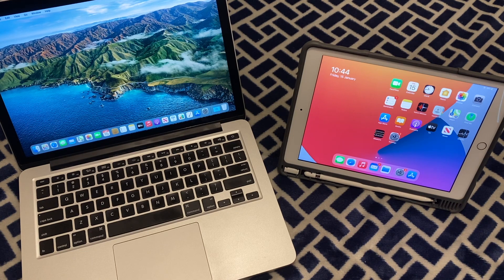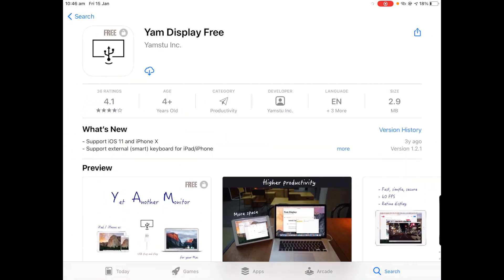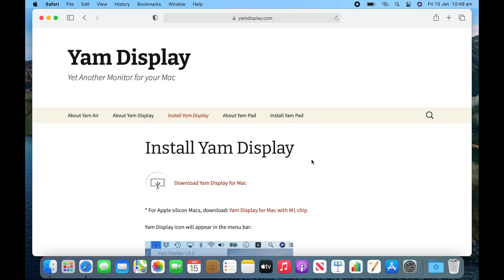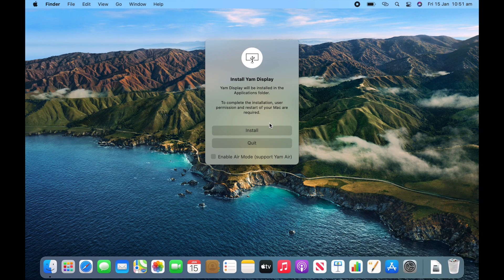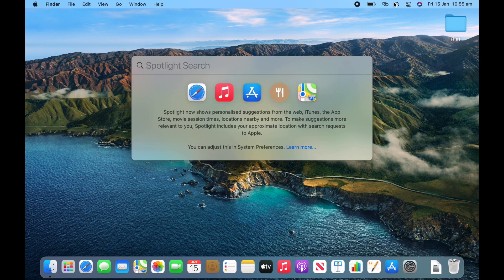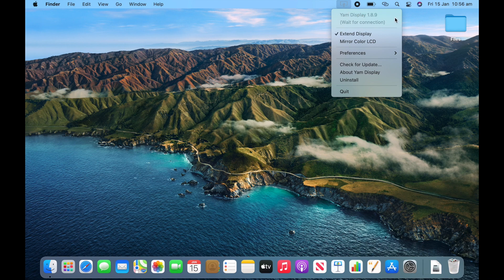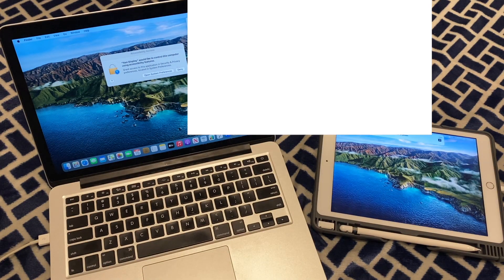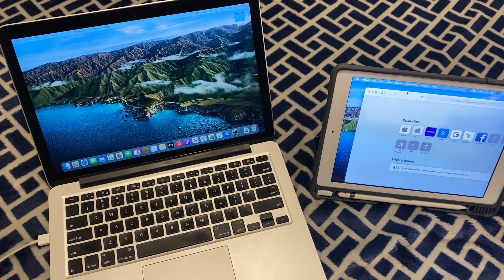Use your iPad as a display for your Mac - Without Sidecar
In this video, we will be taking you through the steps on how to use your iPad as a secondary display for your Mac without using Sidecar and instead, using YAM Display. This method is particularly helpful if you have a Mac or and iPad that is not officially supported by sidecar in macOS.

All Clear Technologies is not responsible for any data lost.